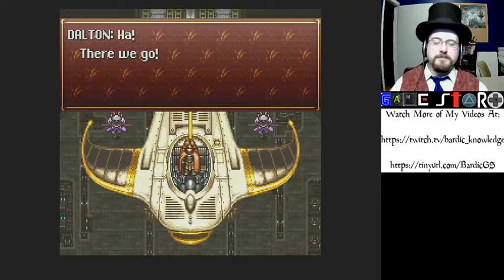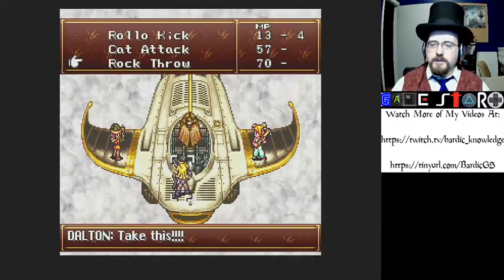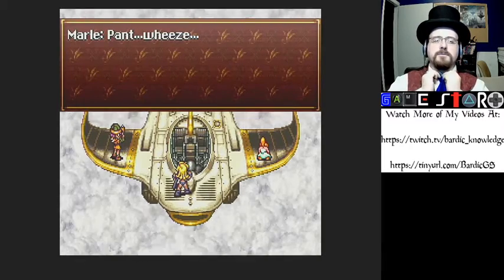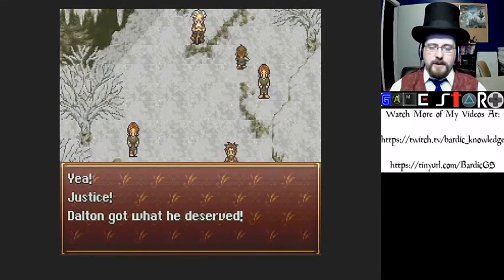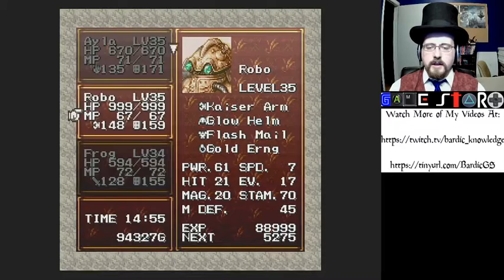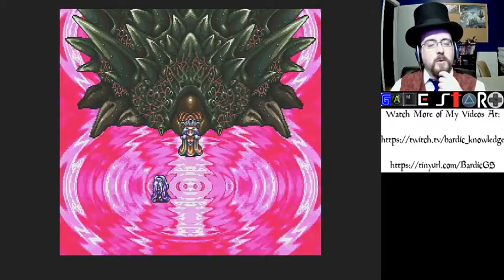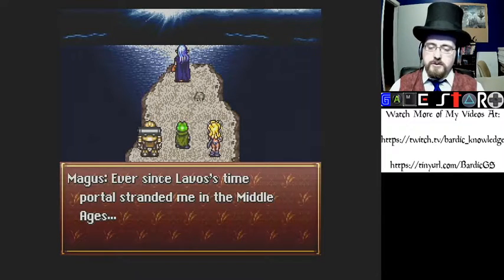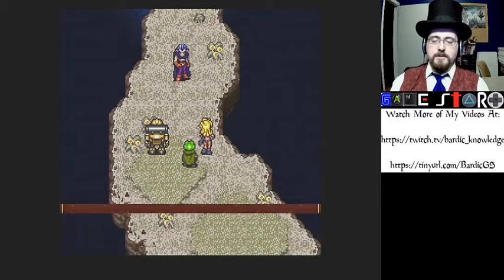Chrono Trigger Start: Episode 47, Now Shoots Lasers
We face down against Dalton at last, and retrieve the Epoch from him, only to discover he did more than make the "Wings of Time" a literal name! Then, we finally recruit the Optional Party Member.